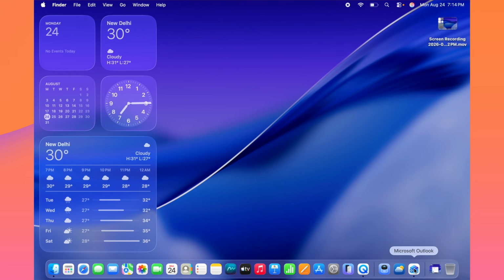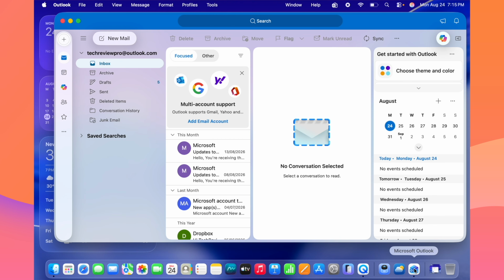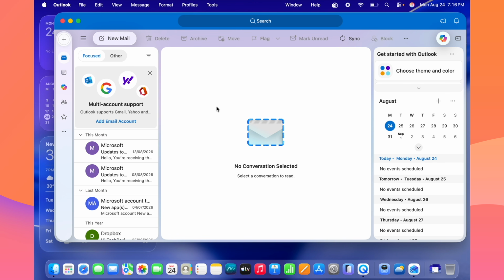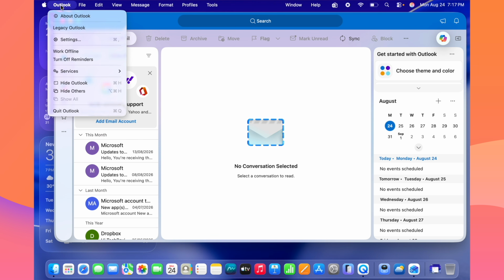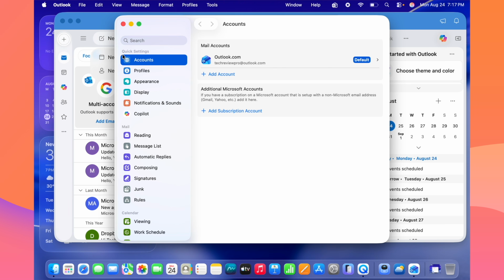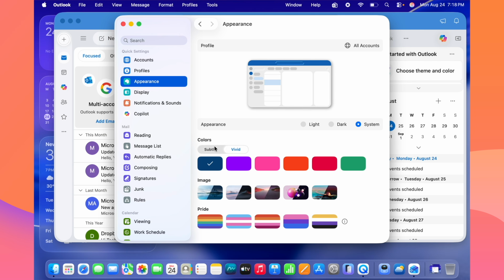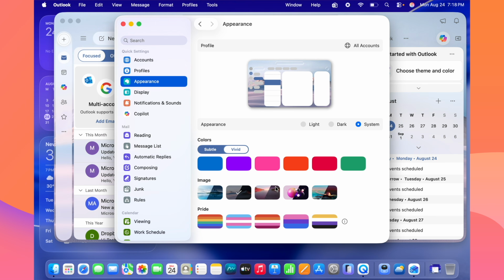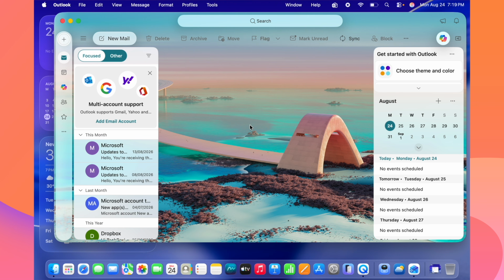How to Change Outlook Theme? Change Theme in Outlook for Mac (Customize Outlook Background Theme)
Change Outlook Theme and Customize Background Theme for Outlook App on Any Mac. Change Theme in Outlook App on Any Mac Easily. Want to Change Outlook Theme Background on Any Mac? Here How to Change Outlook Theme on Mac? Learn to Change Theme in Outlook for Mac. Here is How to Customize Outlook Background Theme on Any Mac. Step-by-Step Guide to Customise Outlook App Background Theme on Mac. Change Theme for Outlook App on Any Mac (MacBook Neo, MacBook Air, MacBook Pro, Mac mini, Mac Studio, iMac).

In this video, I have demonstrated an easy method to Change Outlook Theme on Mac, and how to set new background image theme in Outlook for Mac on MacBook Air with the latest M Series Chip, so that you may easily Change theme for Outlook app on Macbook, but you can use the same method to Set Outlook theme background image on any other Macs as well - MacBook Neo, MacBook Pro, iMac, macStudio, Mac Pro, and macMini as well.

I'll try my best to help you. However, please follow the instructions properly; that way, you’ll save both my time and yours.

Privacy Policy & Legal Disclosure:

👉TechReviewPro is a participant in the Amazon Services LLC Associates Program as well as some other affiliate advertising programs designed to provide a means to earn advertising fees by linking to Amazon.com. Also, this video contains other affiliate links and product recommendations.
However, our recommendation is always based on the merit of the products and is not influenced by other factors. This supports us financially in purchasing better gadgets and gear, and this is the reason why we can bring more free information in the form of such exclusive videos for you. Thank you! Disclosure